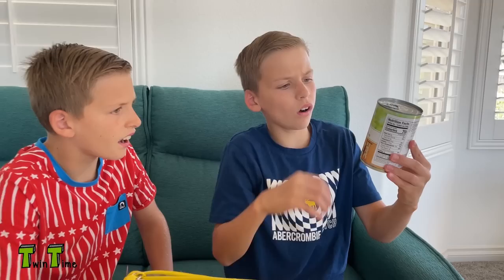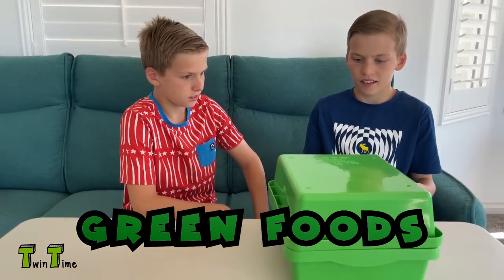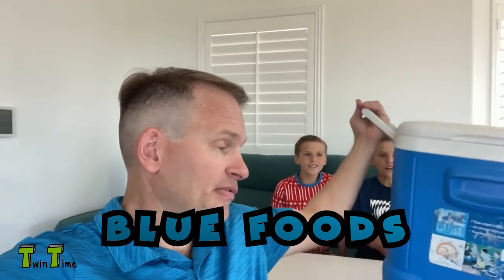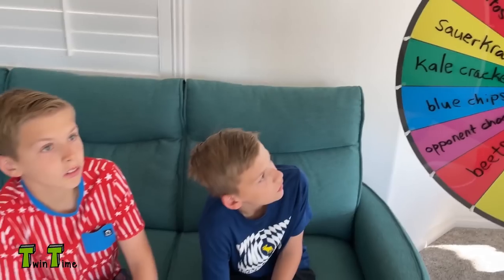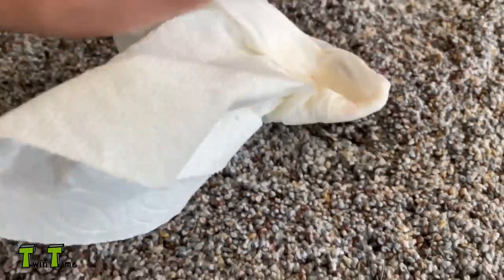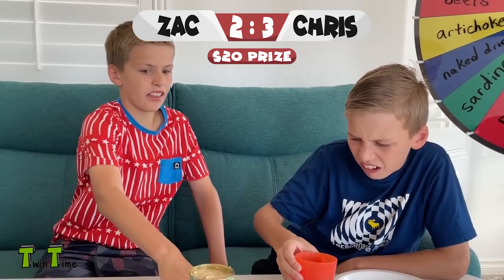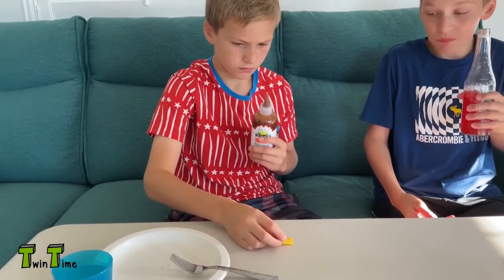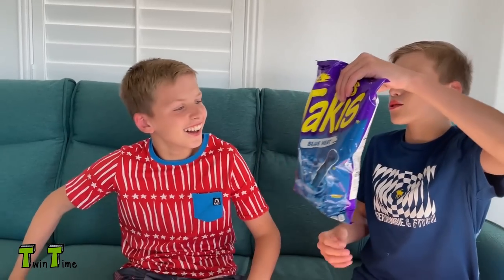Why Did You EAT That?!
Be sure to head over to our Instagram accounts to leave us your comments!